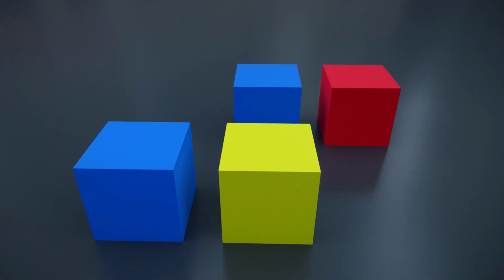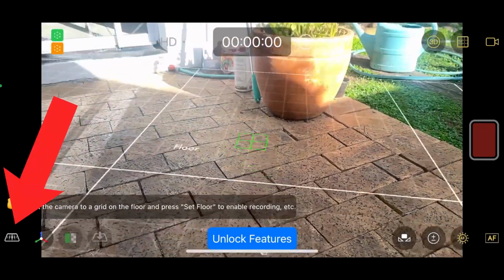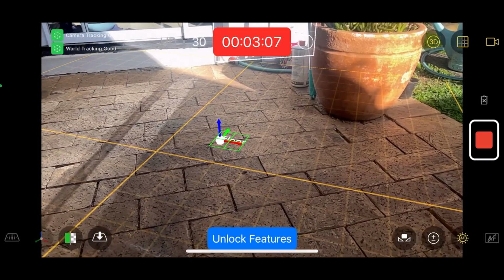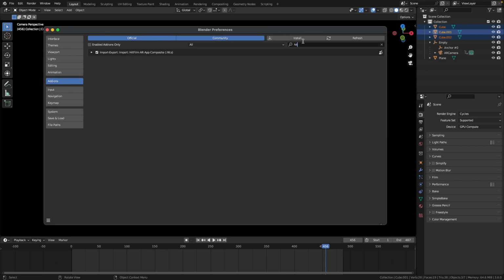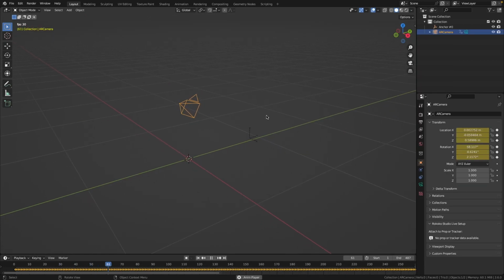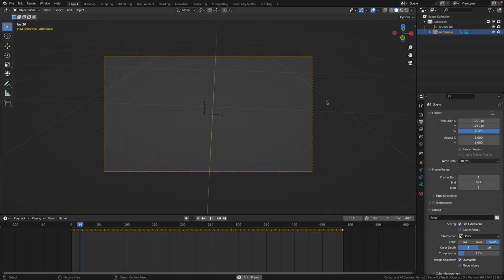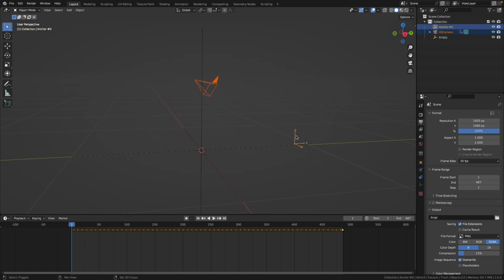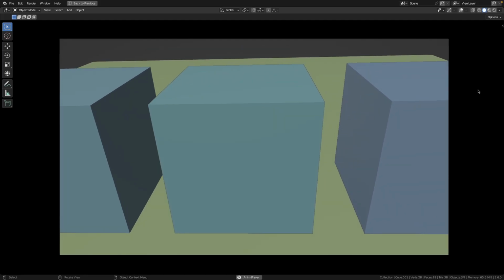Blender Realistic Handheld Camera Motion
Blender Tutorial: How to create realistic handheld camera movement in Blender.